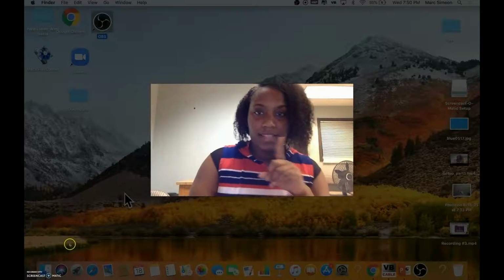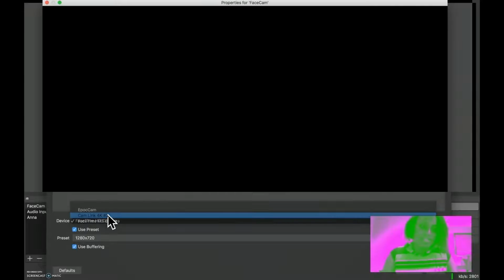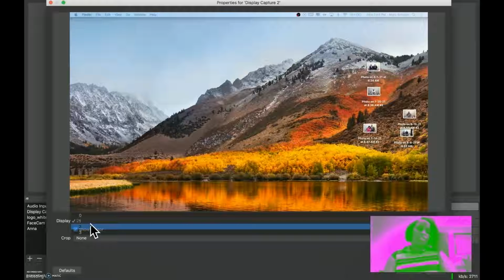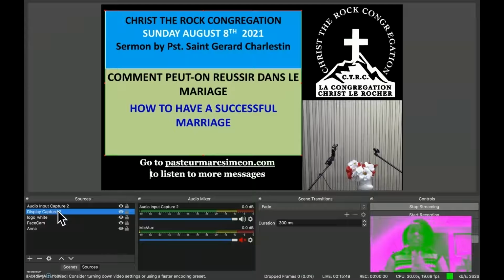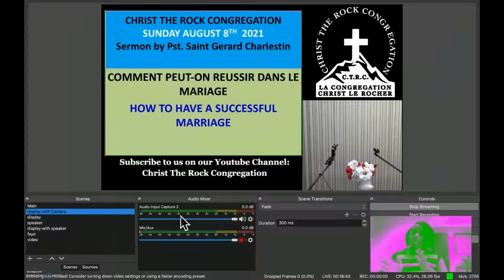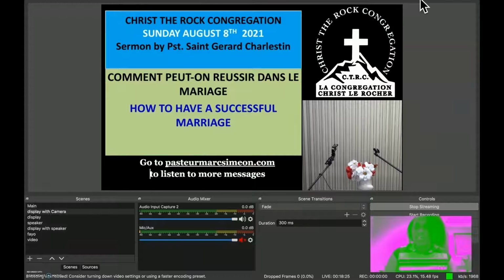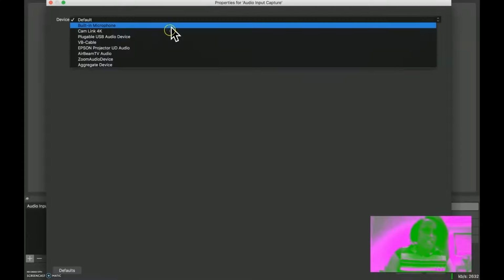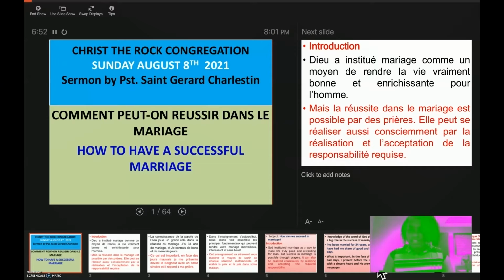Fixing Common Errors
This is a tutorial to help the Tech Team Learn how to Setup CTRC Youtube Video